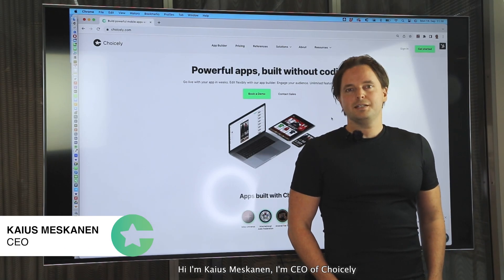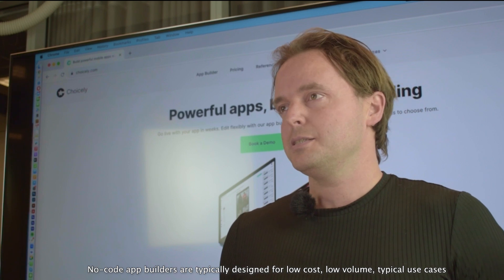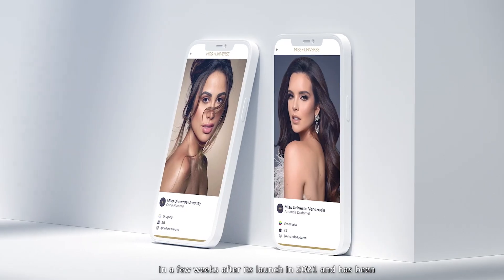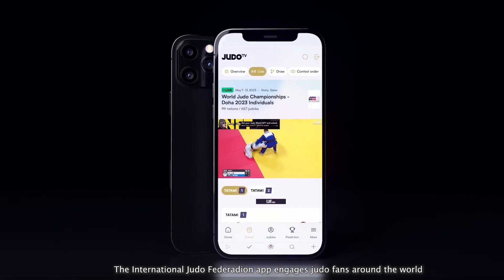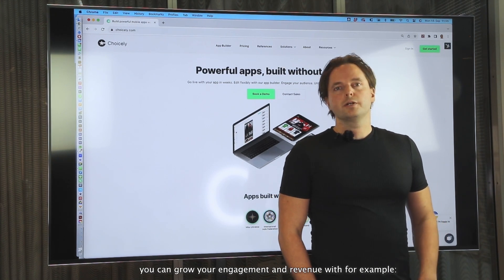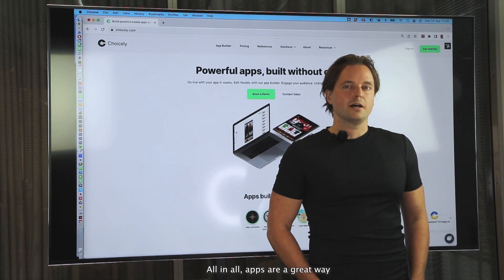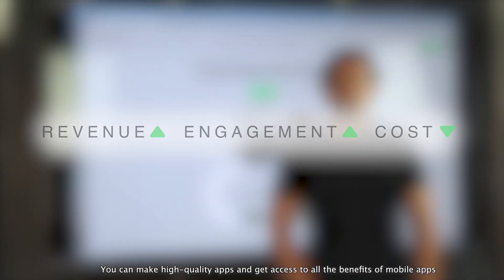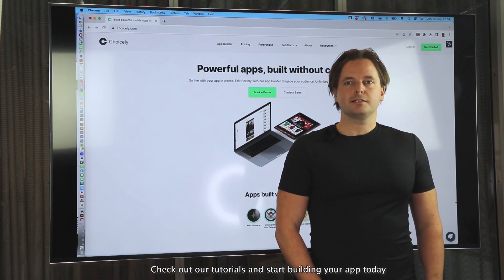Creating Apps with Choicely: Getting Started, Benefits & Cases | No Code App Development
Create engaging mobile apps with Choicely No Code App Builder! On this video our CEO Kaius Meskanen explains how to get started with Choicely, the benefits of using Choicely, and shares a few customer cases.

Try Choicely. With our No Code App Builder you can create native iOS and Android apps at a fraction of the time and cost.

Our app builder has been used to create apps for world-class brands like the Eurovision Song Contest, Miss Universe, Love Island TV Show, Dancing with the Stars Finland, and Arsenal Fan TV (AFTV).